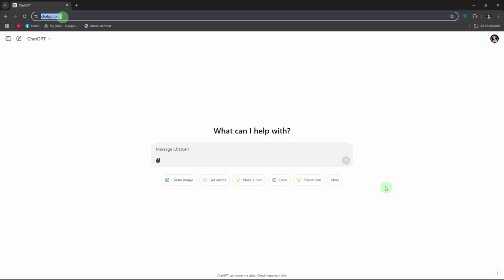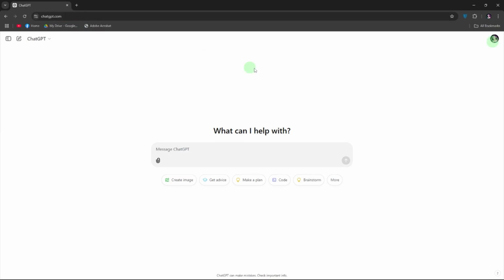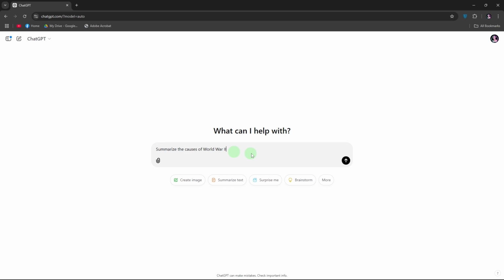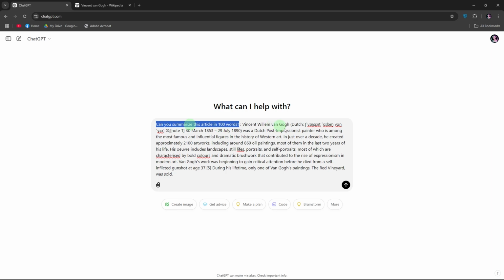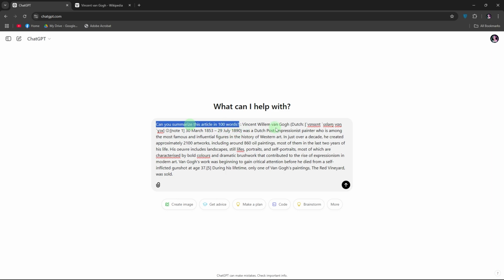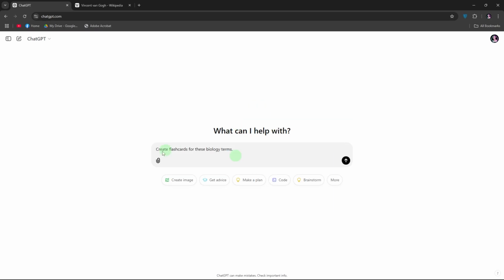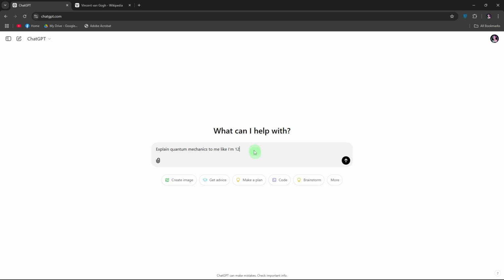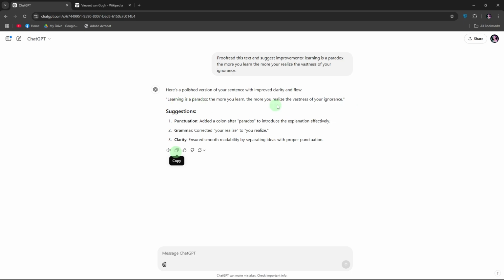How To Use ChatGPT Effectively For Studying (Learning Tips)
This guide will show you how to use ChatGPT effectively for studying. AI is a great tool for learning if you know how to leverage it. These methods will help you study and retain information.